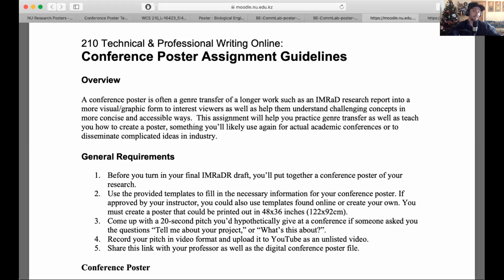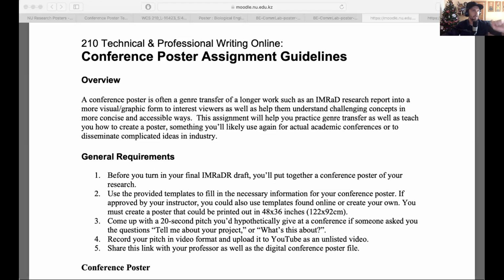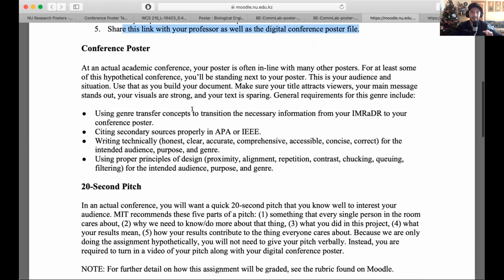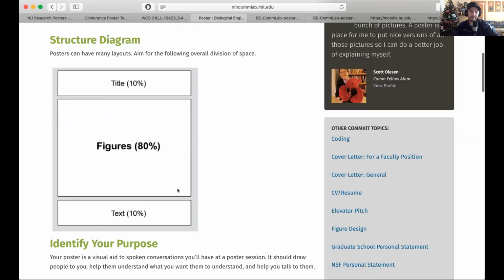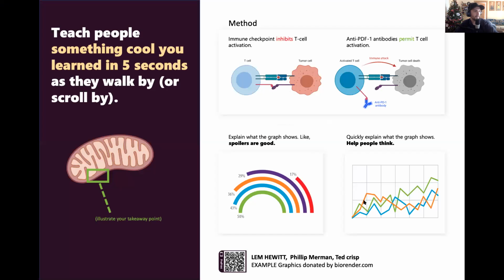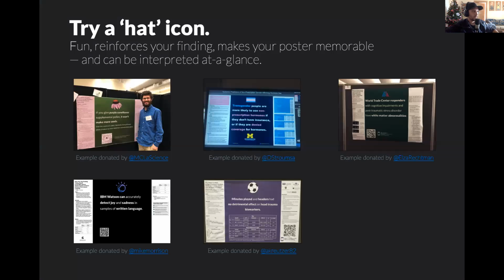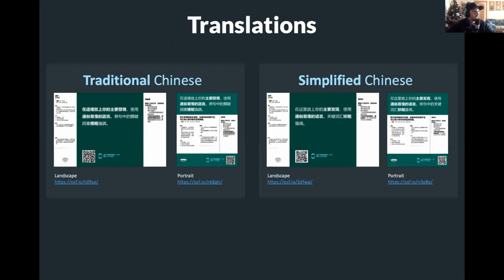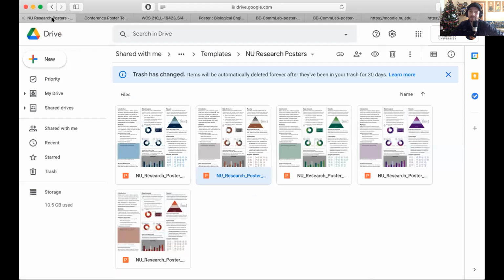Conference Poster Explanation and Templates